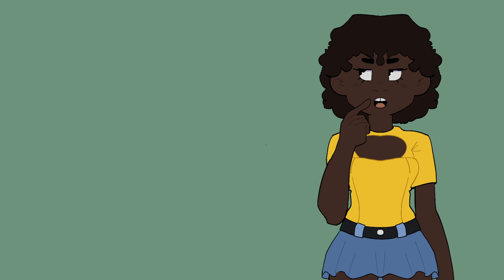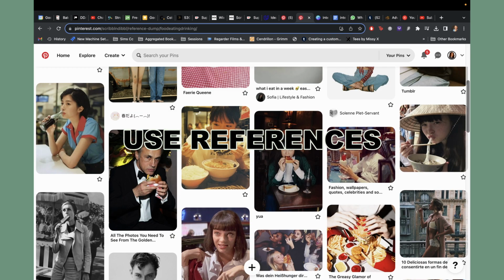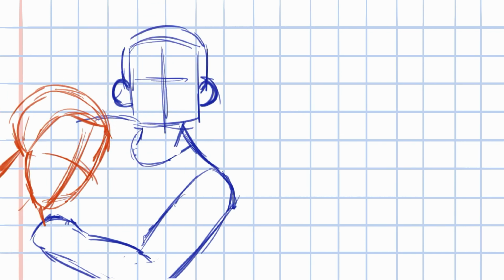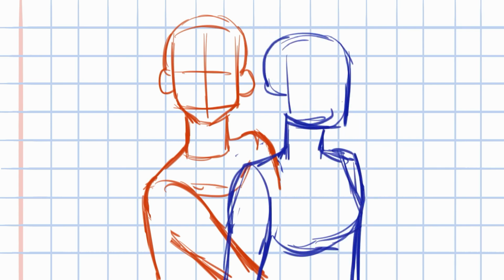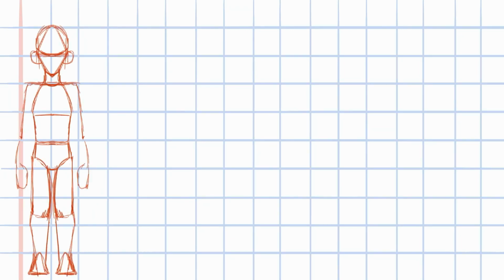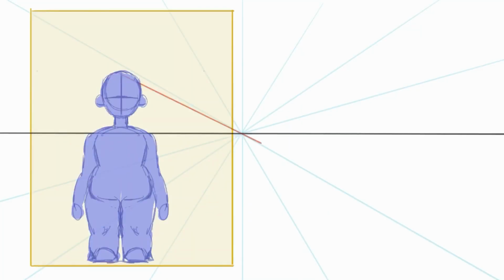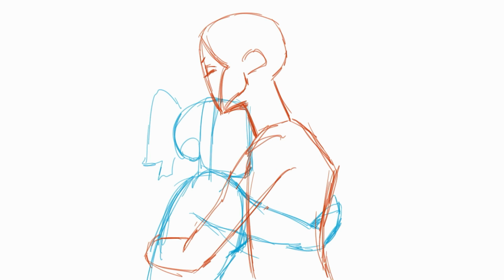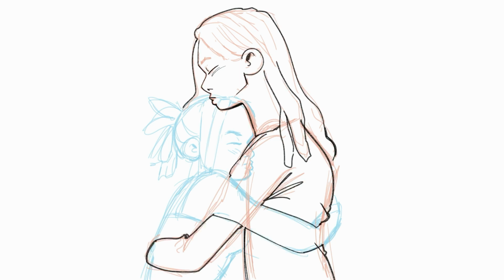the ULTIMATE GUIDE to interaction // art tutorial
Tools:
Procreate

artist, drawing, procreate, speedpaint, freelance artist, illustration, character design, icons, tutorial, comic, perspective,